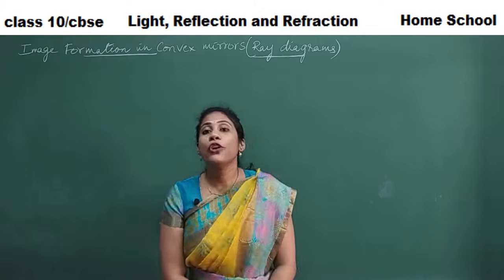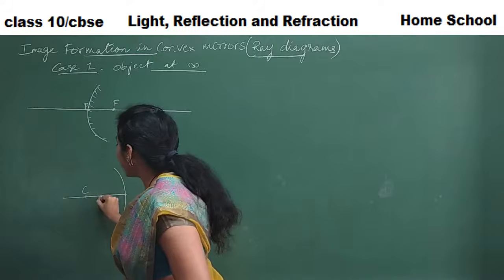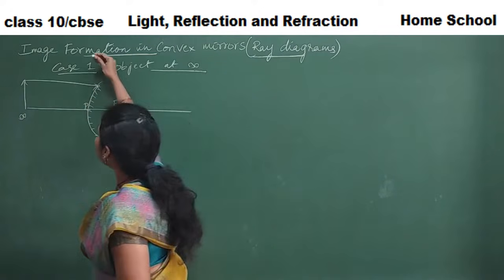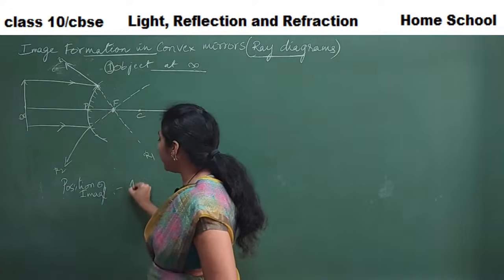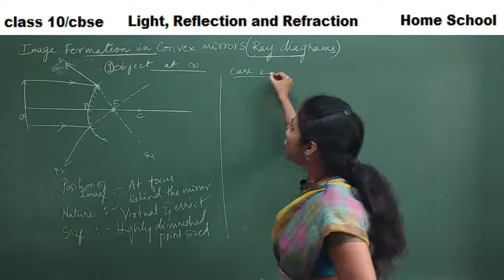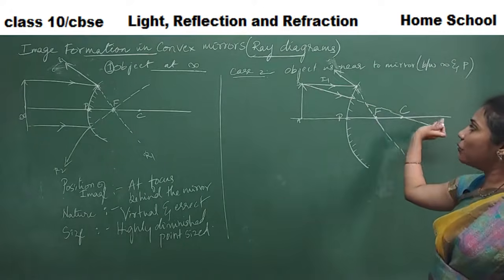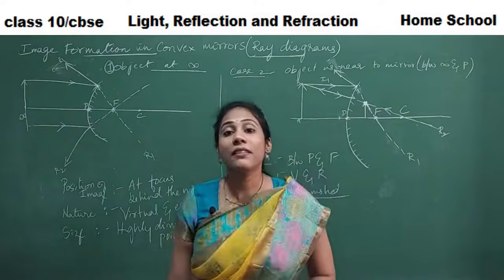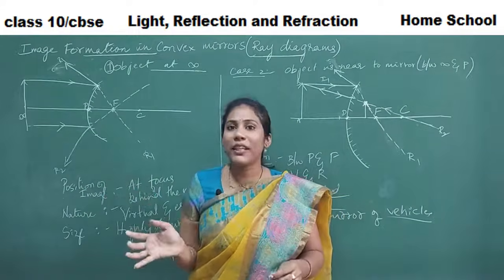Light Reflection and Refraction Class 10 Physics CBSE NCERT Part-4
Light Reflection and Refraction Class 10 cbse/ncert Part 4@naliniHomeSchool
ray diagrams of convex mirrors

Struggling with Class 10 Science? Want to score full marks in your board exam?

 What’s Included?
 Recorded Concept Videos
 Foundation Bootcamp

Visit:Nalini Home School